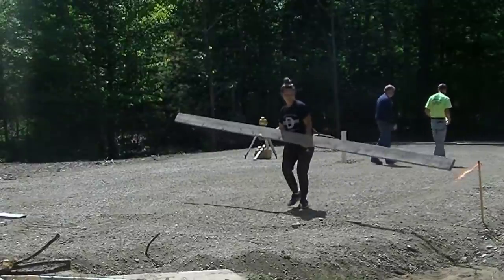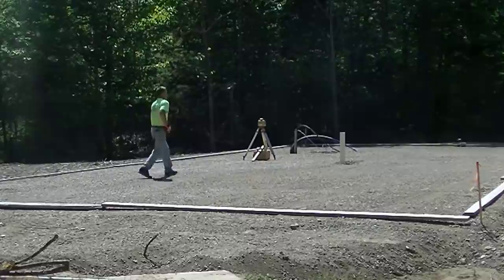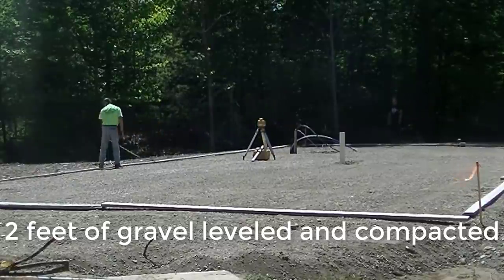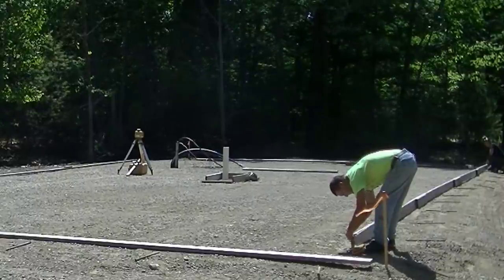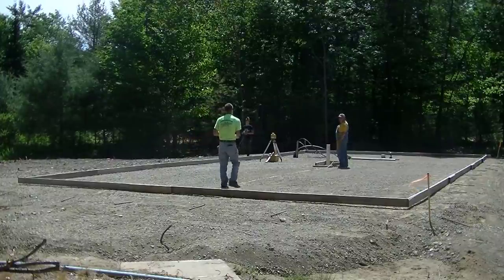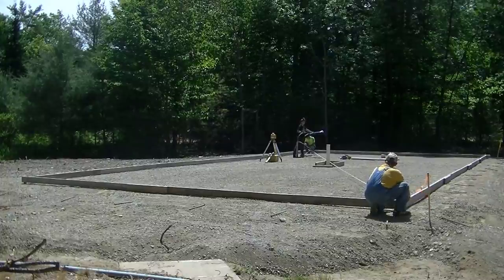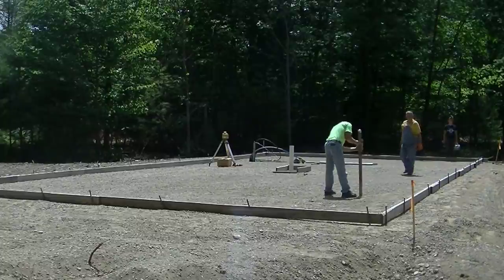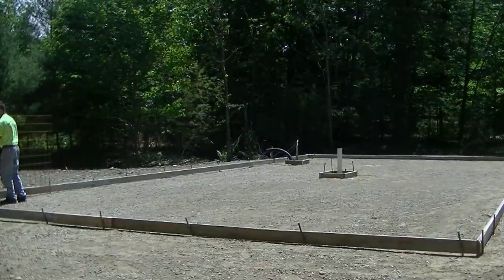How To Form A Concrete Slab (58' x 28' x 6") Learn My Simple Process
In this video I'll show you how I form a concrete slab that's 58' x 28' x 6" for a double wide mobile home.
I start forming the slab by laying out all the forms on each side. I like the forms to be a little longer than the actual measurements so I'll have enough form to screw the corners together.
I use smaller size boards to screw the longer forms together. After all the forms are screwed to length, I measure each side and mark my lengths so I can accurately screw the corners.
I then square the slab by measuring my diagonals and making sure both are the same measurement.
Then I pin the slab in place using my metal stakes. I set the forms to grade with the laser level, a drill driver and screws.
Next, I install the wire mesh and rebar and I'm ready to pour.
For more advanced tutorials on how to form, pour, and finish a concrete slab, check out the link for The Concrete Underground below.

USE THE SAME TOOLS I DO:

FLOOR FINISHING POWER TROWELS:

MARSHALLTOWN SHOCKWAVE VIBRA-SCREED:

TOPCON LASER LEVEL:

DEWALT PENCIL VIBRATOR TOOL:

INVERTER GENERATOR LIKE WE USE:

HAND FINISHING KNEE BOARDS:

MAG FLOAT & STEEL TROWEL SET:

2" MARGIN TROWEL:

CONCRETE PLACER OR KUMALONG:

CONCRETE FINISHING BROOM:

CONCRETE SCREED:

CONCRETE EDGER:

CONCRETE GROOVER:

BOSCH HAMMER DRILL: